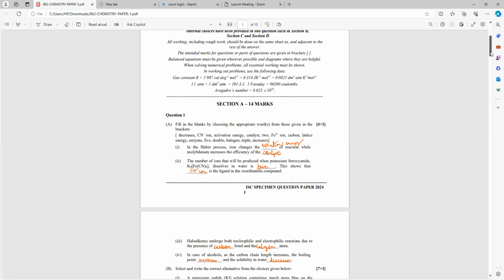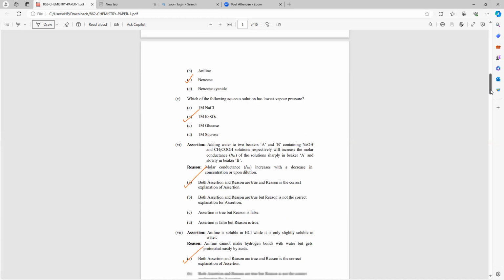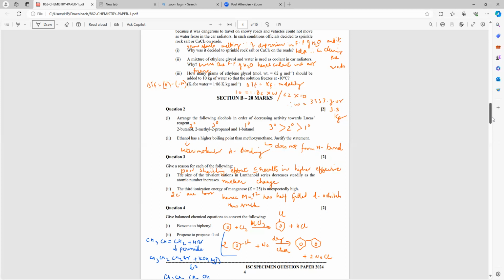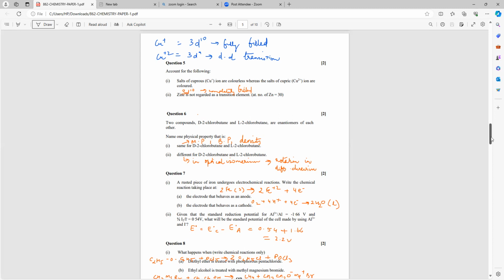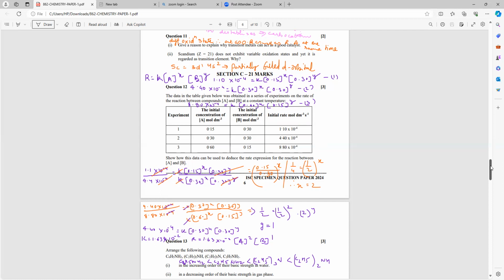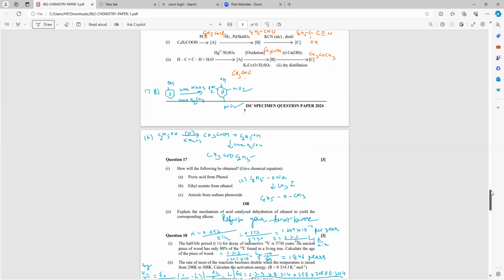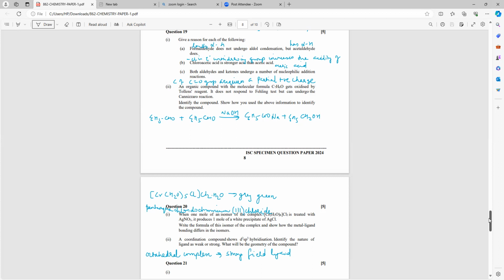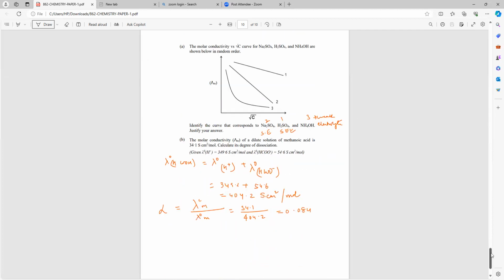Complete solution of ISC CHEMISTRY 2024 SPECIMEN PAPER